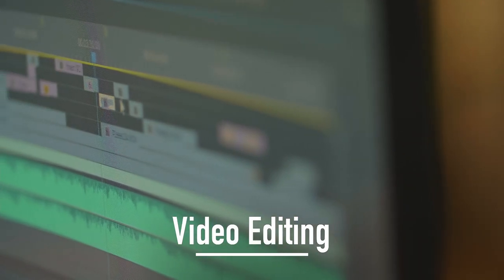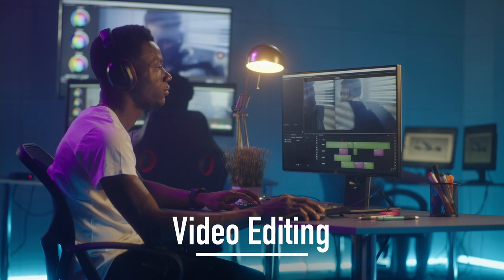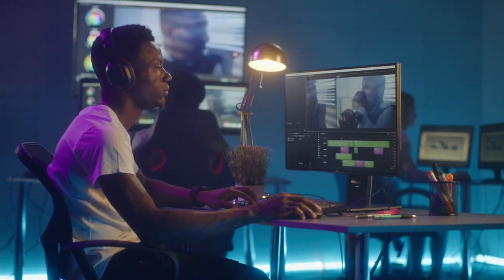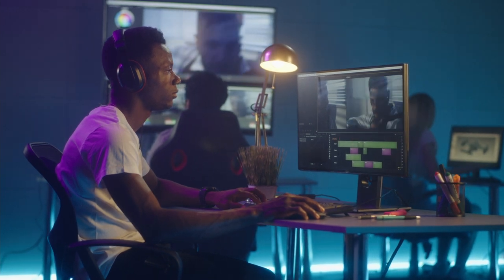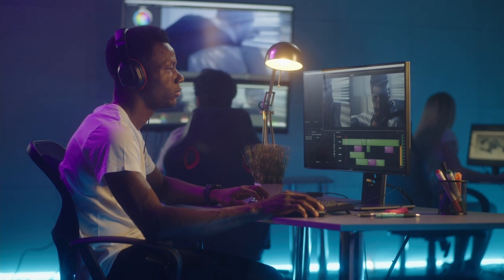The 3 Stages of Film Production: Summary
There's so much involved when you want to make a film, what are some things that you think are the most crucial?

Sony a6400/a6500
Sony 18-105mm F4
Manfrotto Befree Tripod

Aputure 120DII
Aputure Light Dome II

RODE NTG4+
Zoom H4N Pro

Facebook: Directed by Karan Bawa